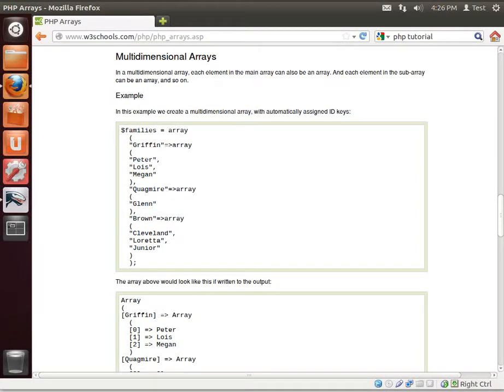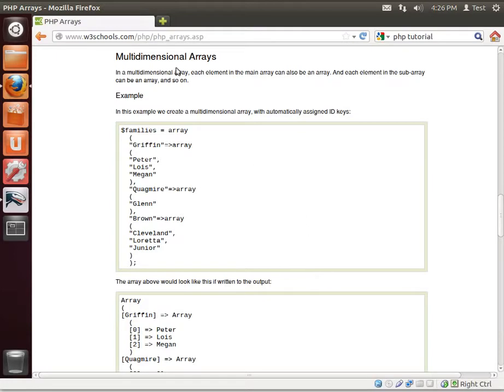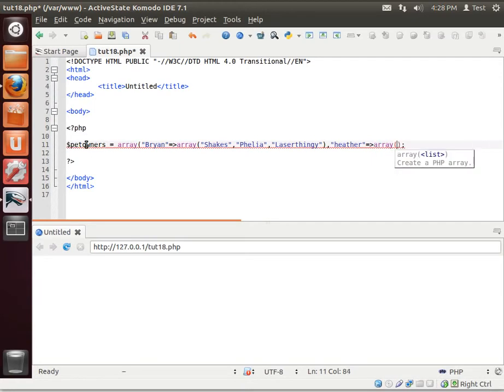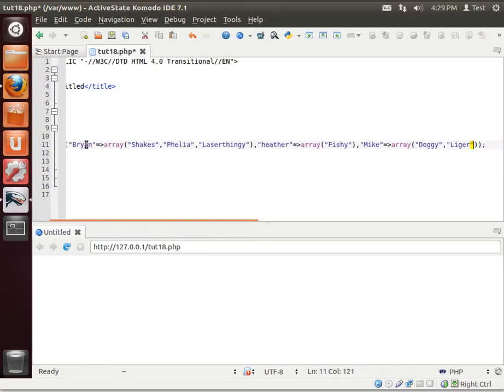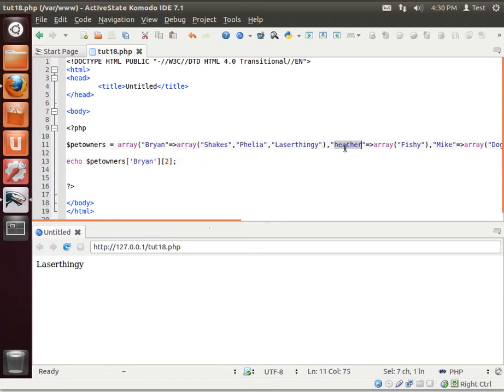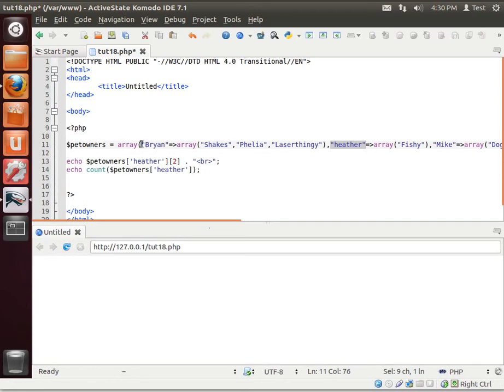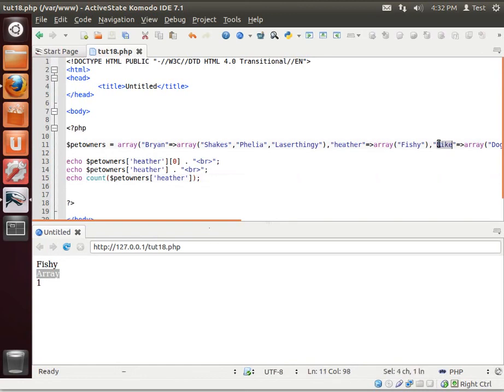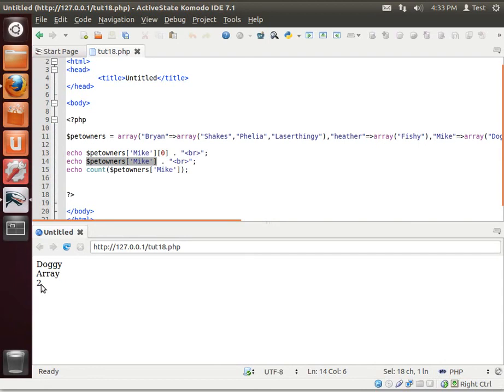LAMP 18 Multidimensional Arrays